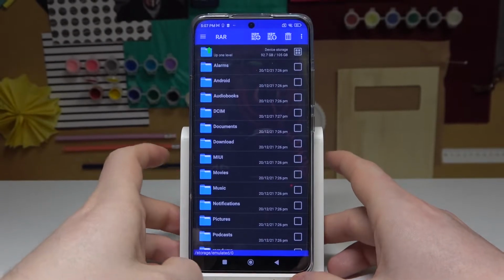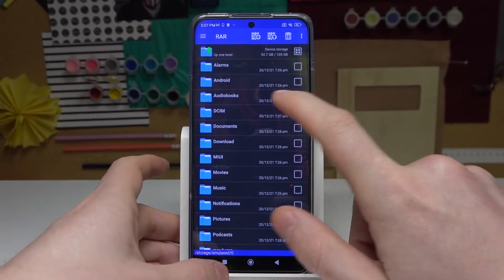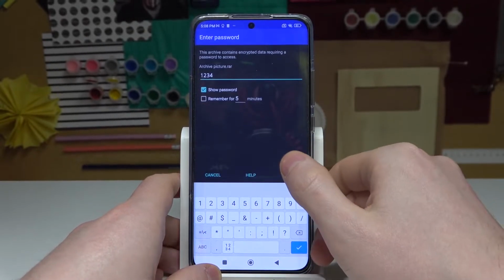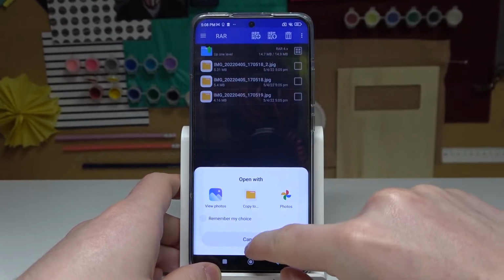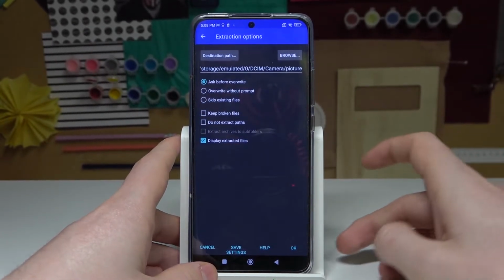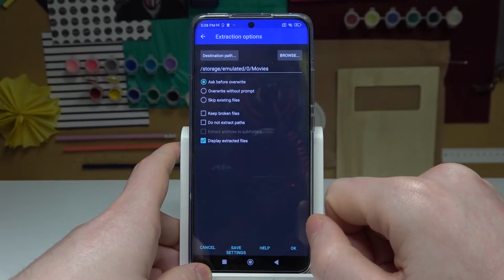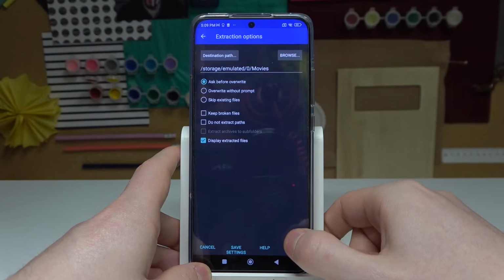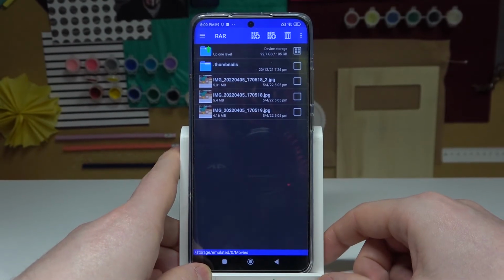Xiaomi 12X - How To Unpack RAR & ZIP Files RAR App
Find out more about Xiaomi 12x :
It is very easy to unpack Rar and Zip files. If you want to do this, you can easily do so by using an app called RAR. RAR is a free app that you can find on the Google Play Store. It allows you to unpack and pack RAR/ZIP files with a lot of settings to configure. It is essential that you watch this video if you want to find out how to unpack archives. It is easy to learn how to unpack files by following our video tutorial, which will show you step-by-step how to do it.

Xiaomi 12X How to Extract Rar files
Xiaomi 12X How to Extract Zip Files
Xiaomi 12X Rar files
Xiaomi 12X Unpacking files
Xioami 12X Extracting fIles